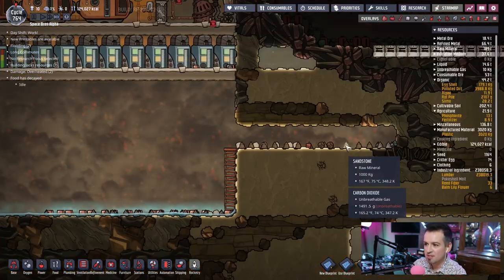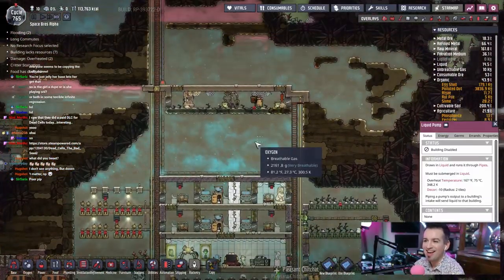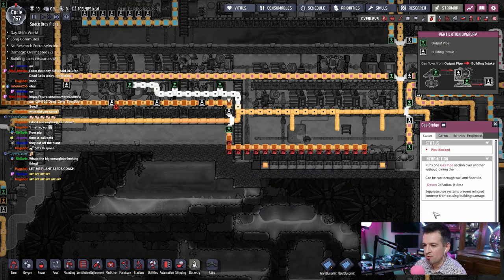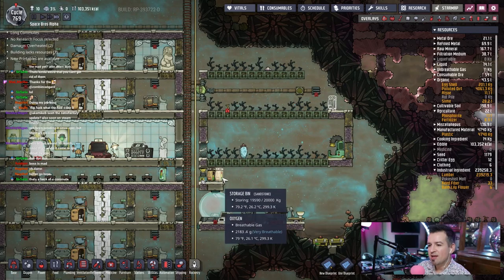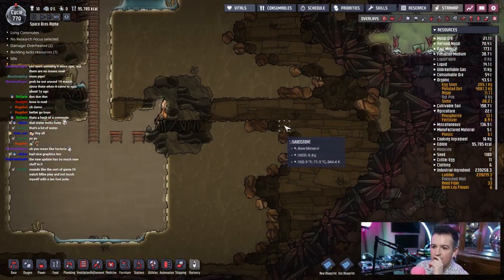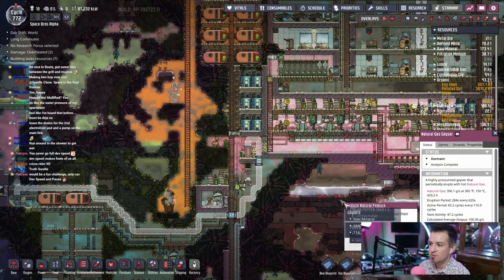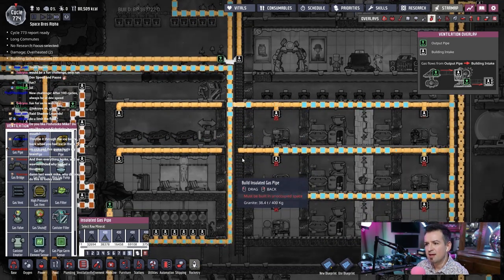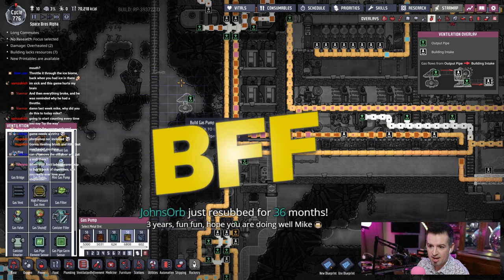ONI Adventures #51 - It is a good day